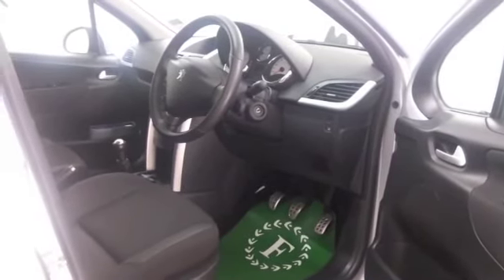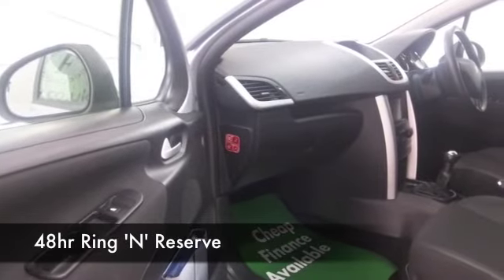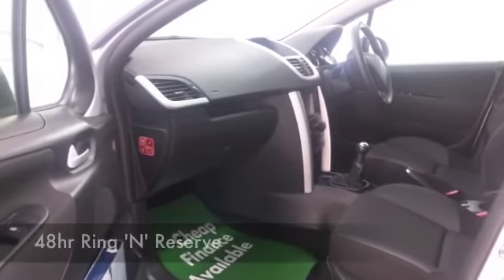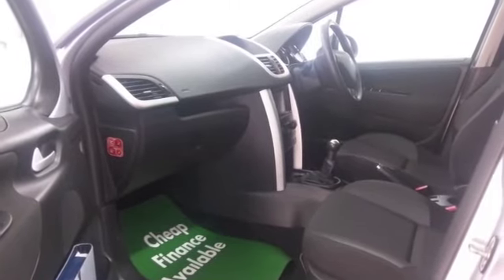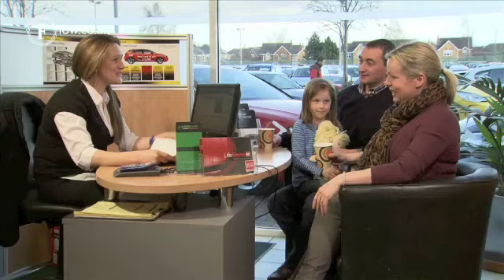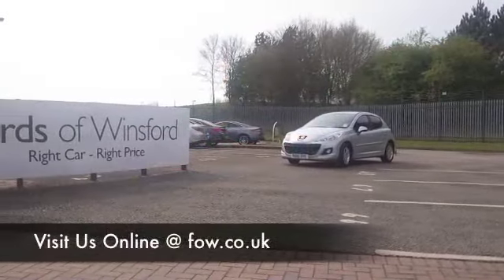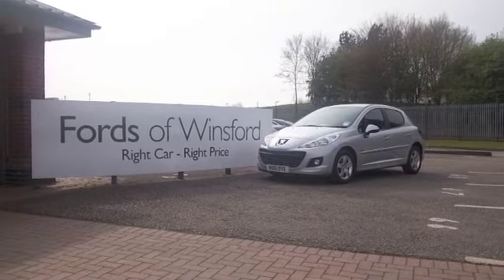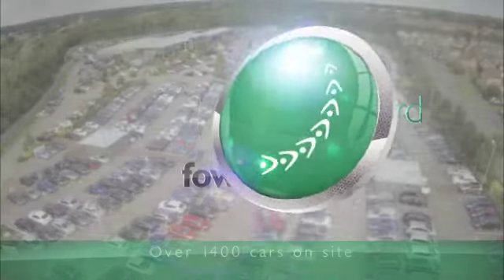PEUGEOT 207 DIESEL HATCHBACK (2011) 1.4 HDI SPORTIUM 5DR - RO61OYE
DETAILS:
First registered: 30/09/2011
Current mileage: 38550
Registration: RO61OYE
Colour: SILVER

FEATURES:
all round electric windows, remote central locking, cloth interior, all round airbags, air conditioning, pas, abs, alloy wheels, metallic paint, cd, parcel shelf present, hand book present, bluetoot

This used car is for sale at Fords of Winsford Car Supermarket in Cheshire, UK